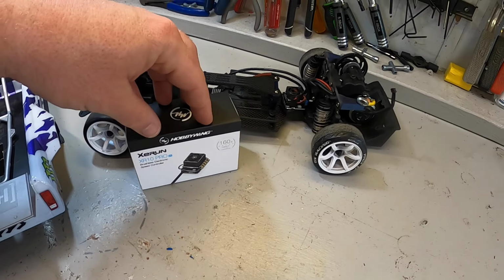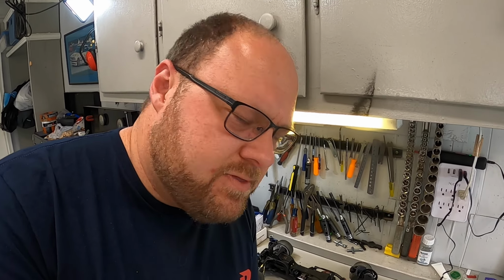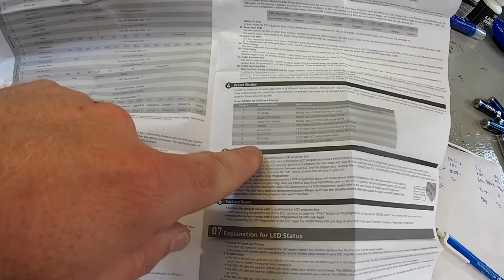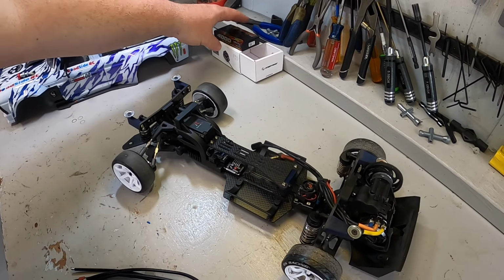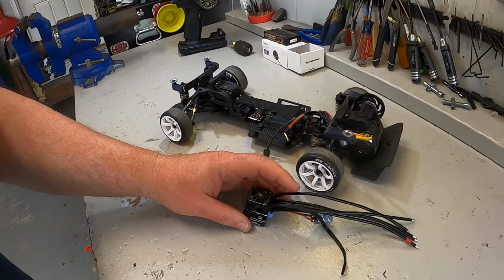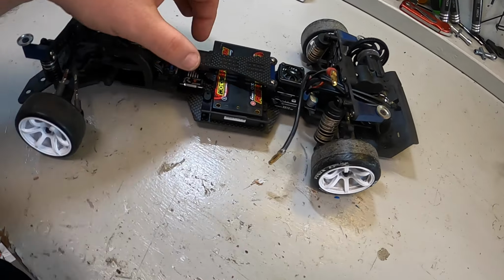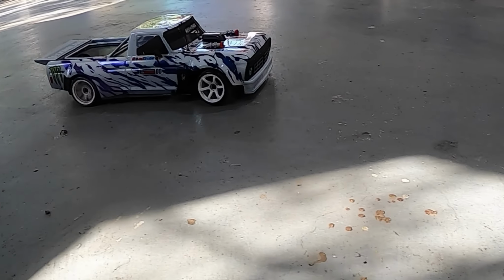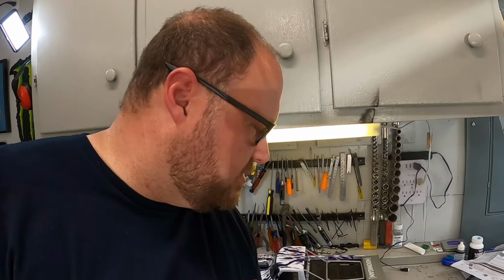Best for Drift? (Hobbywing XR10 Pro G2S vs XR10 Stock Spec)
The topic of rc drift ESCs come up frequently - which one really is the best?

I have been running the Hobbywing XR10 Stock Spec for many years now.  Link to it

One limitation is has, is lack of ability to work sensored in reverse direction.   In steps the Hobbywing XR10 Pro G2S

The Pro G2S comes with DOUBLE the power, more tuning options...and a $100 higher price tag.   Is it worth it?  That is what this video is about!

Video timeline:
0:00 Intro
0:58 Bench Comparison
3:06 XD10
4:17 Stock Spec Drift
6:17 Pro G2S Install
7:32 Pro G2S Drift
10:15 Results